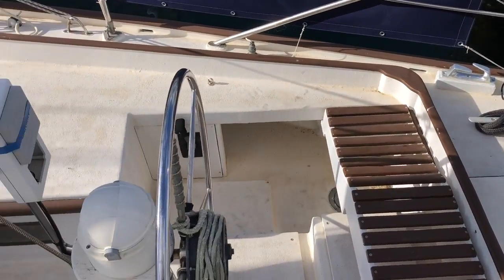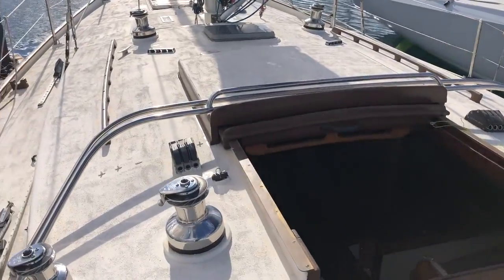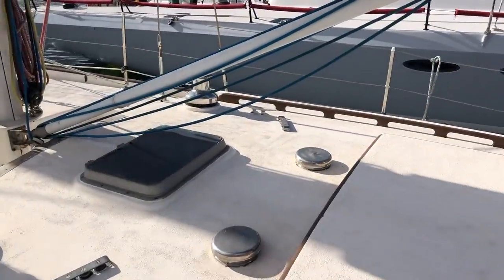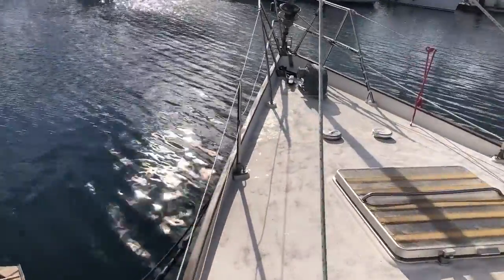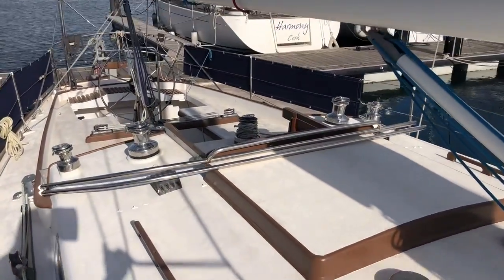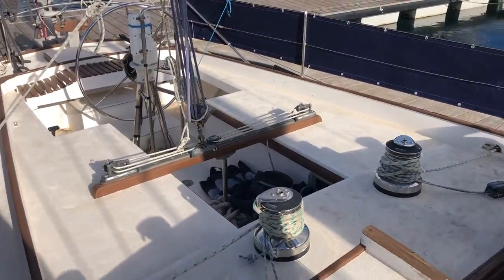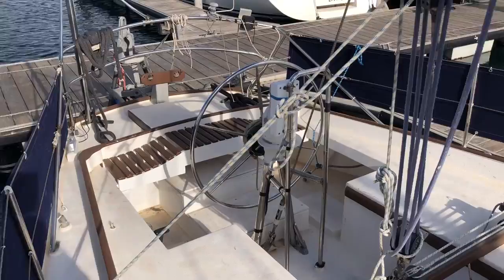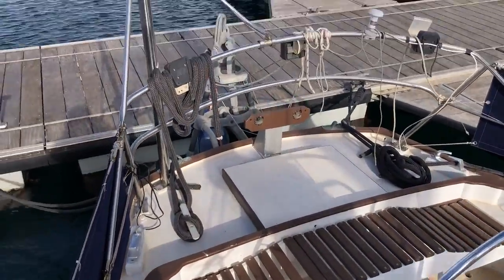Solent One Design O.D. - Boatshed - Boat Ref#306442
Solent One Design O.D. for sale with Boatshed Gibraltar Photos and video taken by Boatshed Gibraltar